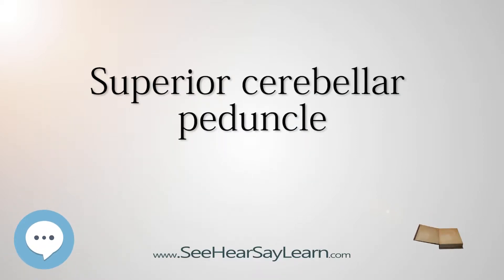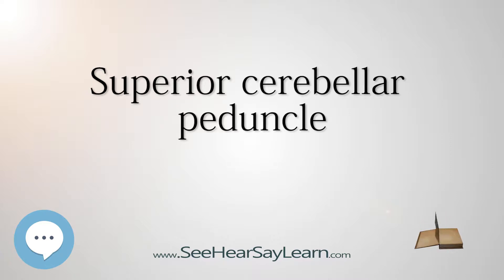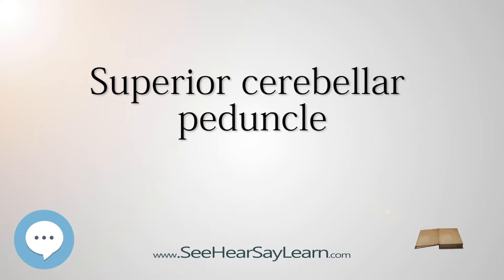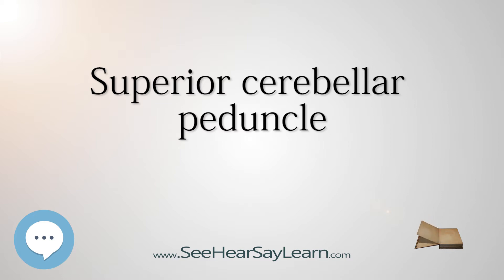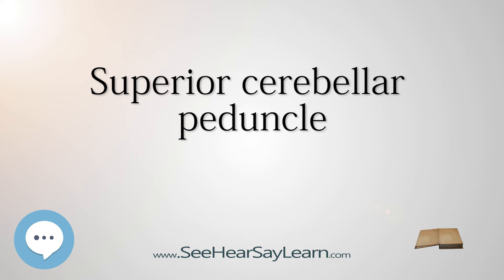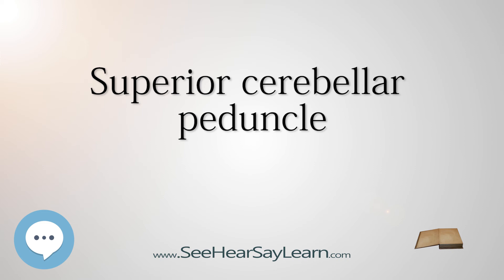Superior cerebellar peduncle - Know It ALL 🔊✅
This video is about "Superior cerebellar peduncle". This video series is something special. We're fully delving into all things everything. This breaks from merely pronouncing and discussing and goes further to deeply understand words and ideas.